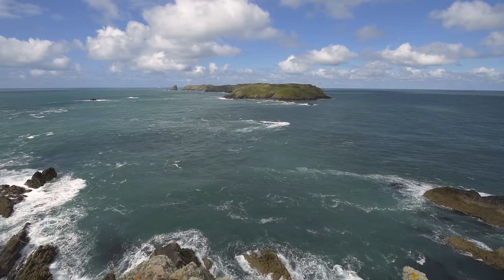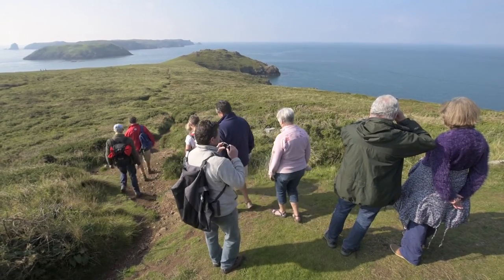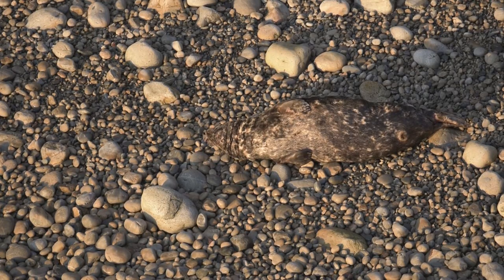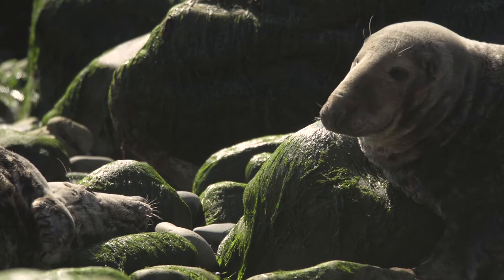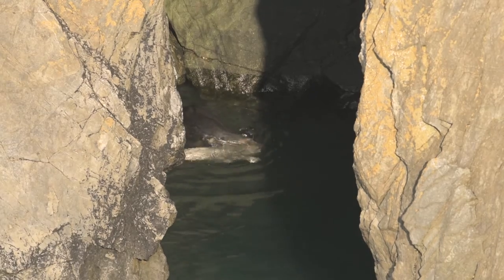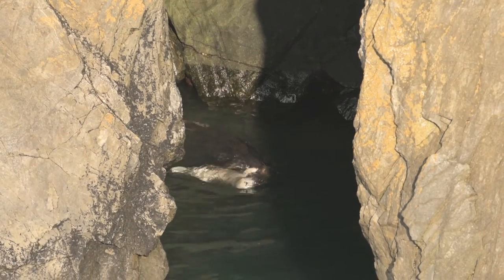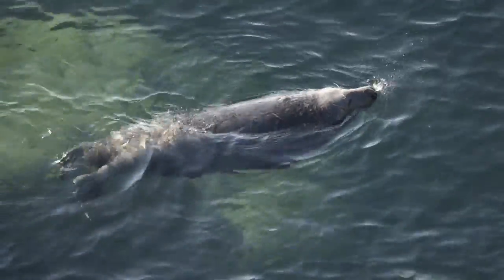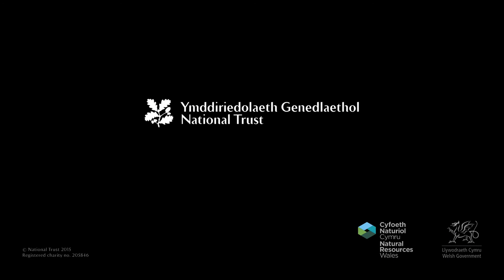Marloes Deer Park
Marloes Deer Park, Pembrokeshire, Wales